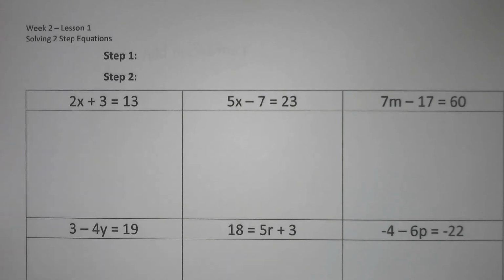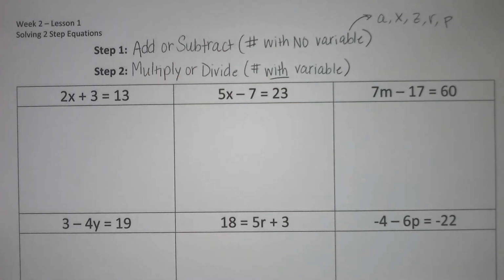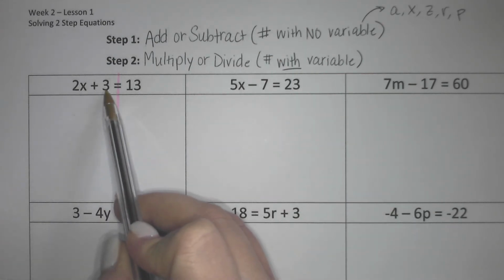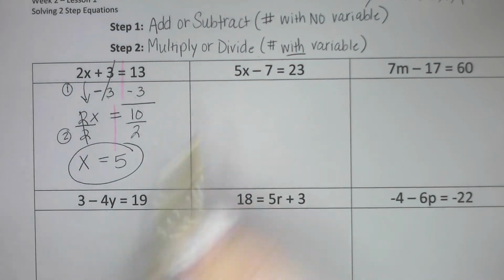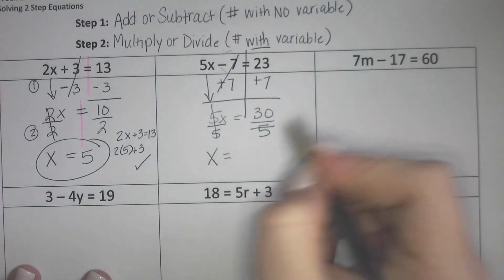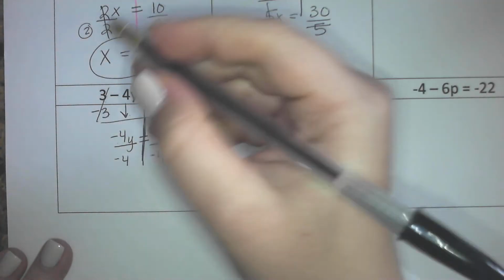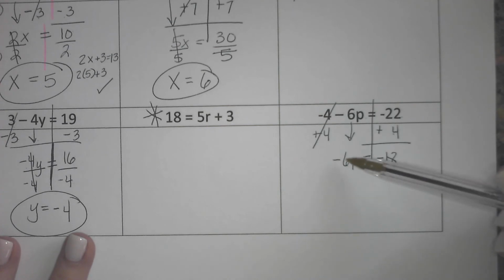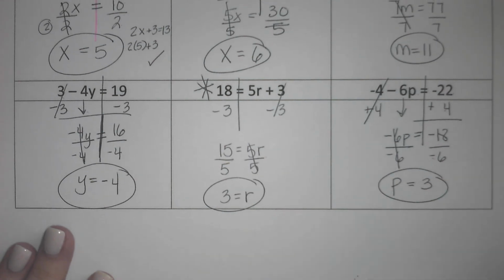Solving 2-Step Equations